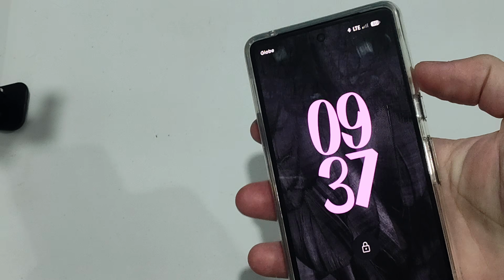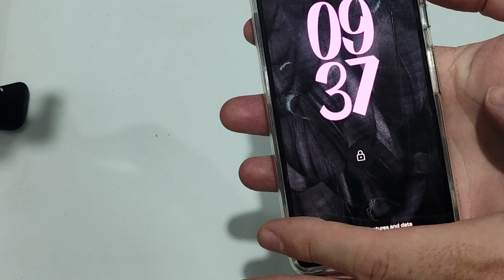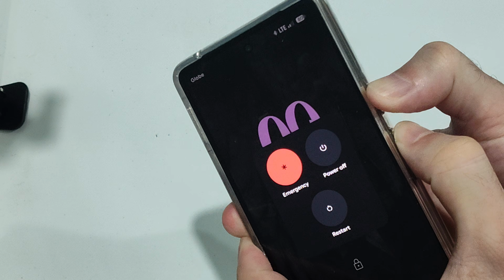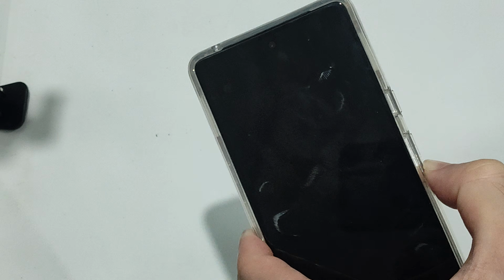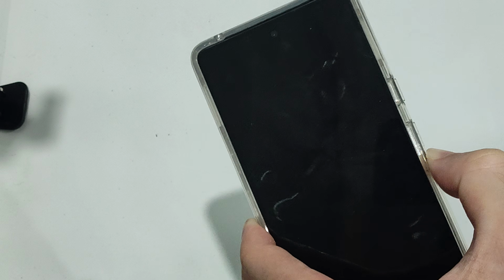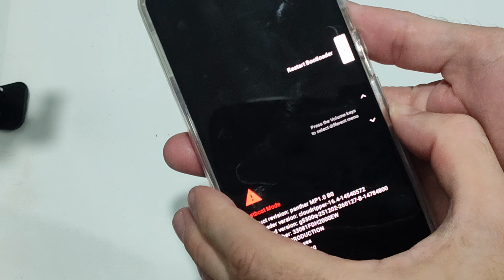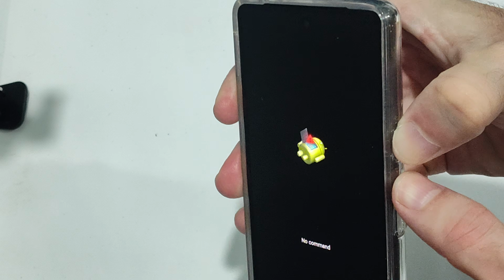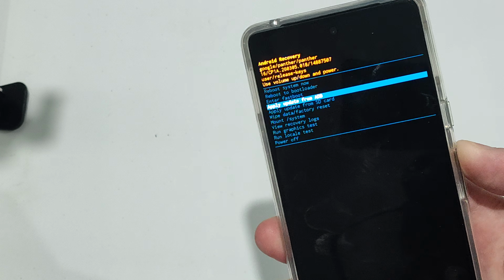(Android Recovery Mode) No Command Error Fix!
The 'No Command' screen on a Google Pixel is a normal part of entering Recovery Mode, and it can be bypassed with a key combination to access recovery options, allowing you to perform a factory reset or other recovery actions.

What "No Command" Means
When a Google Pixel displays "No Command," the device is in recovery mode but waiting for user input before proceeding. This screen often appears after pressing the button combination to access Recovery Mode, primarily to prevent accidental resets or changes. Common causes include a failed update, corrupted system files, or interrupted software installation

Step 1 — Enter Recovery Mode Properly
Power off the device completely.

Press and hold the Volume Down + Power buttons for several seconds until the bootloader menu appears.

Use the Volume buttons to navigate to Recovery Mode and select it with the Power button.

When the "No Command" screen appears, press and hold the Power button, then press the Volume Up button once, and release both. This should bring up the recovery menu

Alternative key combinations, depending on the device, include holding Power + Volume Up, Power + Volume Down, or Power + Home + Volume Up/Down

You may need to try these multiple times if the first attempt does not work.

Step 2 — Wipe Cache Partition (Optional but Recommended)
Cleaning the cache can resolve system glitches without erasing personal data:

In the recovery menu, use the Volume keys to navigate to Wipe Cache Partition.

Press the Power button to confirm.
After completion, select Reboot System Now

Step 3 — Perform Factory Reset (If Necessary)
If your goal is to reset the device or if "No Command" persists after wiping the cache, a factory reset may be required:

Navigate to Wipe Data/Factory Reset in the recovery menu.
Use the Volume buttons to select and the Power button to confirm.
Confirm the action when prompted. Remember, this will delete all data, so ensure you have a backup

After the reset completes, choose Reboot System Now and follow the setup steps.

Step 4 — Advanced Solutions
Force Restart: Hold the Power button for 10–30 seconds to reboot if the device is unresponsive

Manual Firmware Update: Use ADB or SD card updates if the device encountered a failed update

Professional Repair Tools: Utilities like iMobie DroidKit or other Android Repair tools can restore the system without data loss if the issue persists

Check Hardware: Rarely, a stuck button or battery issue may cause repeated "No Command" errors, though this is uncommon on Google Pixel devices